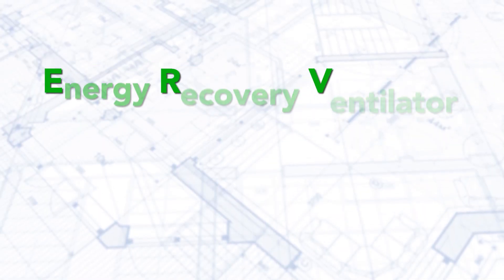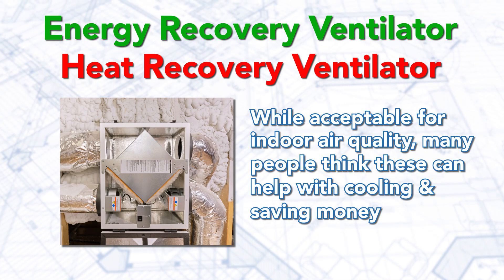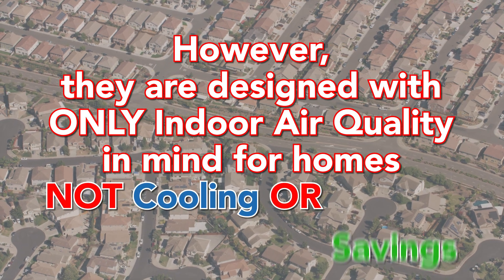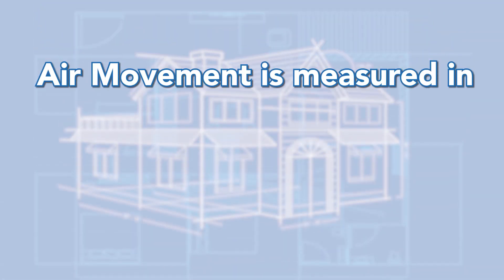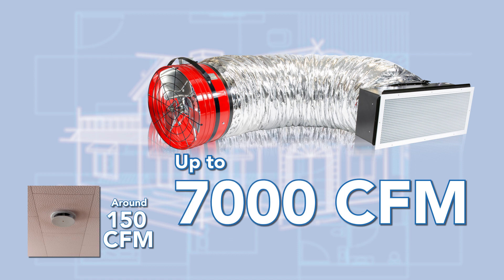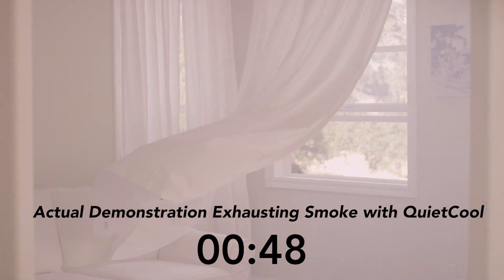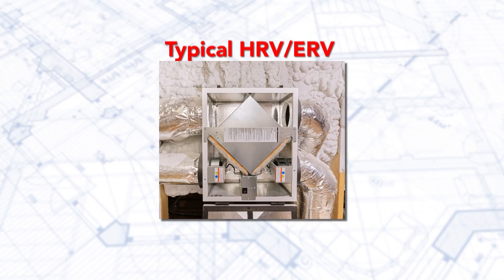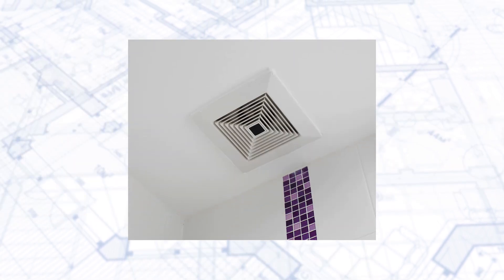HRV/ERVs & Home Cooling | Home Science Myths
One of the more common home science misconceptions is that you don't need a whole house fan if you already have an HRV or ERV system in your home. In this video we run the numbers and breakdown the truth of how an HRV/ERV system REALLY compares to a QuietCool whole house fan system.